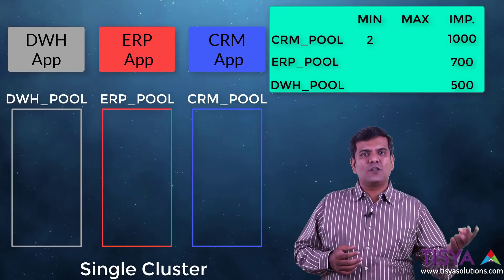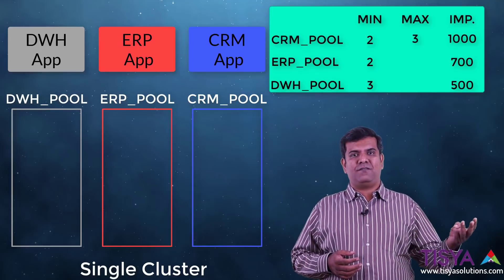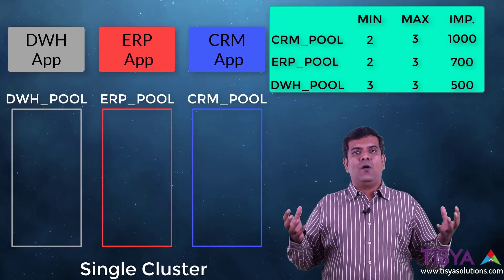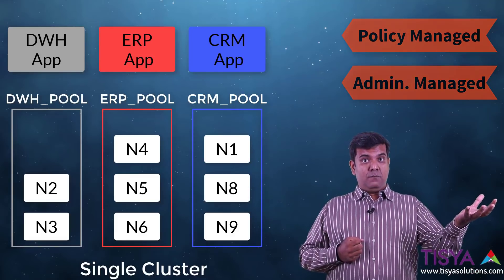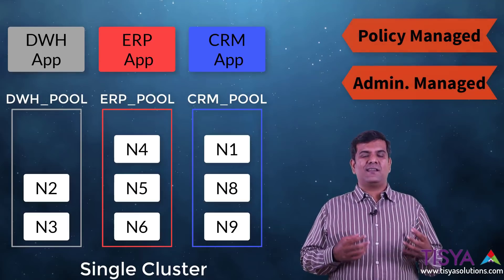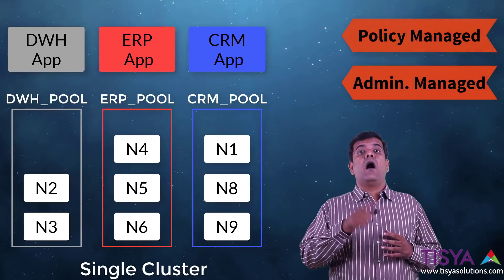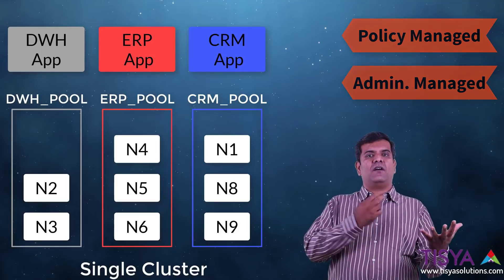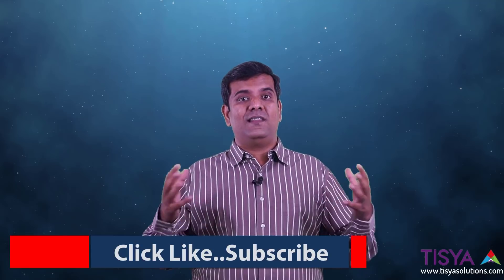Server Pools in Oracle Grid Infrastructure - SCAN part 2 - RAC 04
In this video you will understand the concept of Server pools, how you configure them... and how nodes automatically move between sever pool based on your configuration parameters for the server pools.